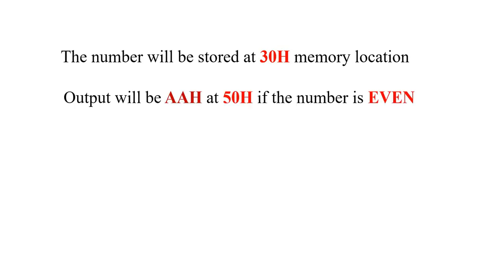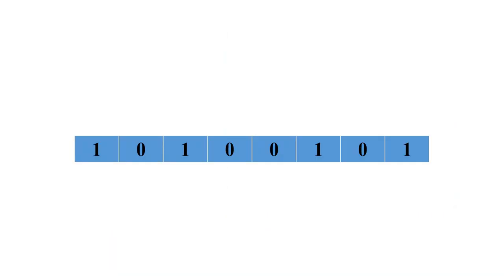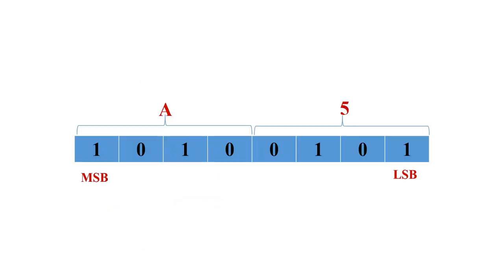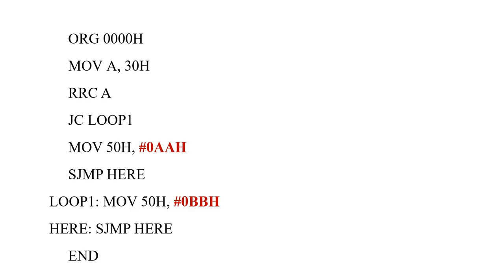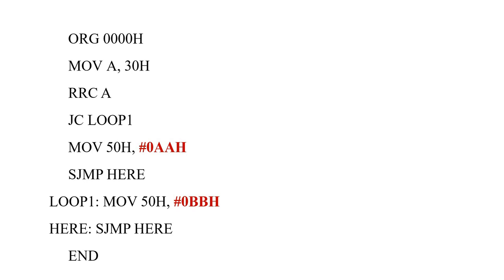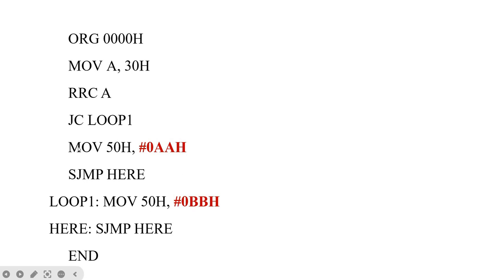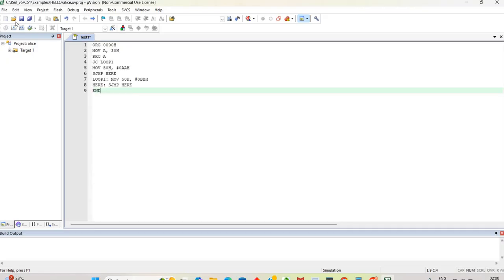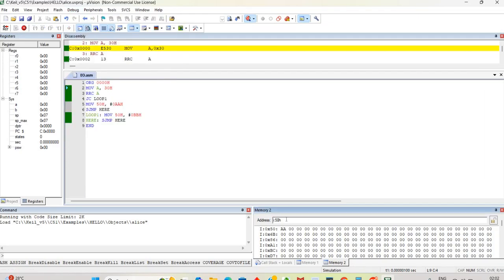8051 Program to find whether the given number is EVEN or ODD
The number will be stored at 30H memory location
Output will be AAH at 50H if the number is EVEN
Output will be BBH at 50H if the number is ODD

use RRC instruction